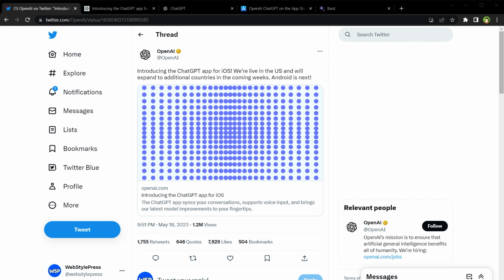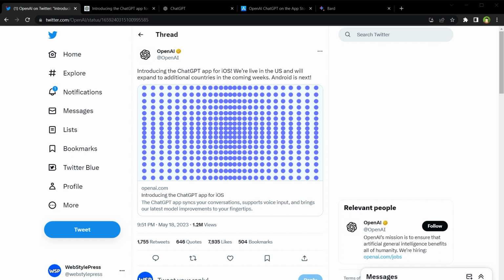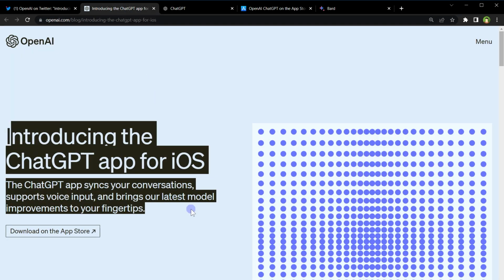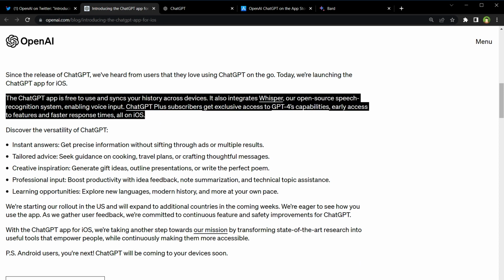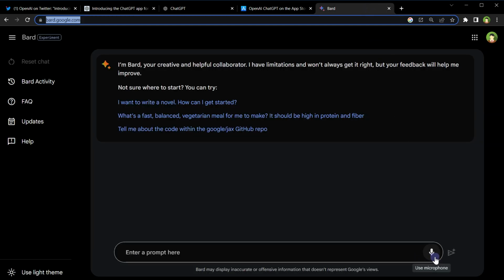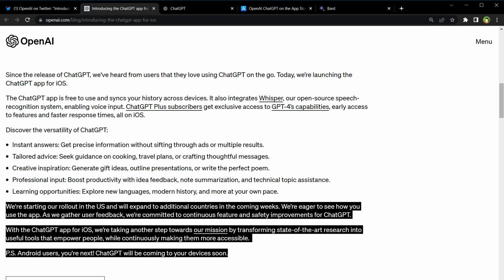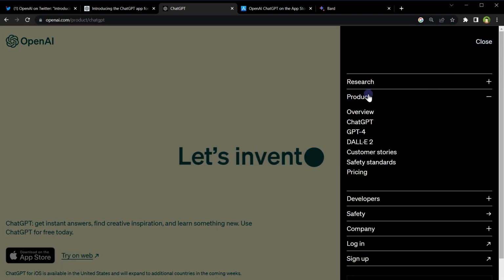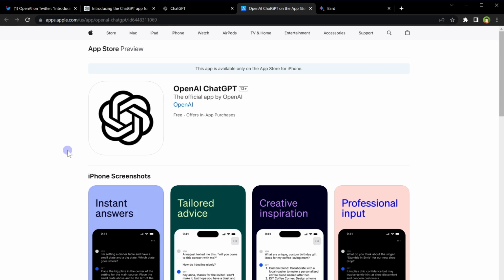How to Download Chatgpt Mobile App | Chatgpt Mobile Version | Download Chatgpt for Free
How to download chatgptfor free on mobile? Chatgpt mobile version is available to download and use. I got a lot of messages from followers on how to download chatgpt app in mobile. I shared a way to turn chatgpt web into a mobile app but that was not the real mobile app. Now we have chatgpt mobile app officially available from OpenAI. You can download Chatgpt mobile app right now and use in your mobile device. So how to download chatgpt on iphone for free?

OpenAI announced on twitter that they are introducing the ChatGPT app for iOS! Android is next! The ChatGPT app syncs your conversations, supports voice input, and brings latest model improvements to your fingertips. ChatGPT app is free to use and syncs your history across devices. It also integrates Whisper, their open-source speech-recognition system, enabling voice input.

So Whisper will enable us to use voice input, that will be converted into text prompt in ChatGPT. This is like Bard AI. Where we have microphone option. It allows us to speak instead of typing and speech is converted into text. In mobile App, ChatGPT will accept voice input using Whisper.

They are starting it in the US and will expand to additional countries in the coming weeks. Android users, will also see the chatgpt app soon.

So how can you access the iOS app for ChatGPT. If we go to openAI website, and then under product, ChatGPT page,  We see two options, Download on the App store & Try on Web. Click at 'Download on the App store' button. That will take you to the app store where you can download OpenAI ChatGPT official app. From iPhone, go to app store and search for OpenAI ChatGPT,
to download and use this app.

So this is how you can download ChatGPT app in your iPhone and use it. For Android users, official app is on its way.